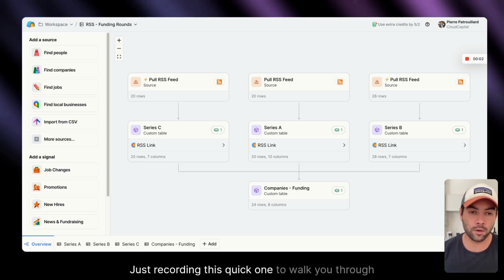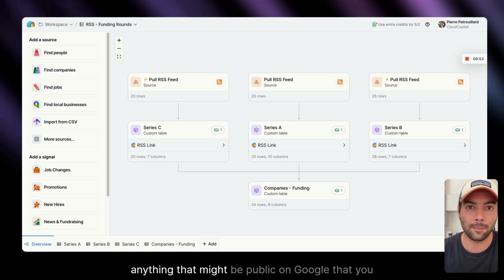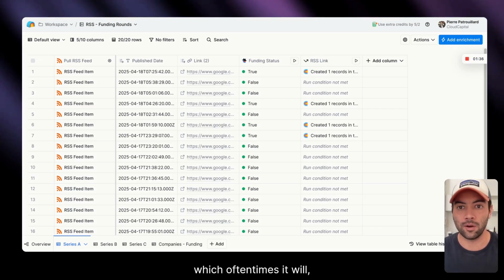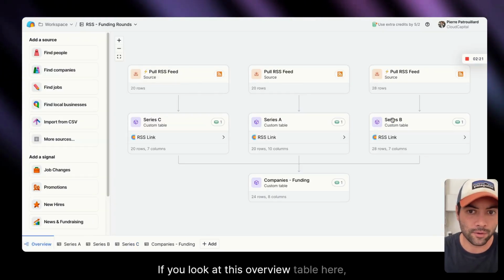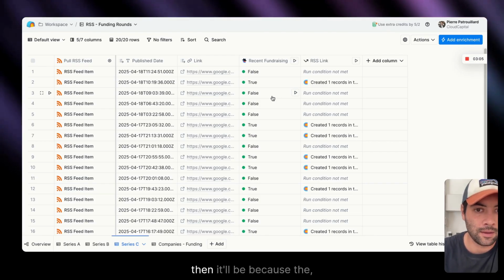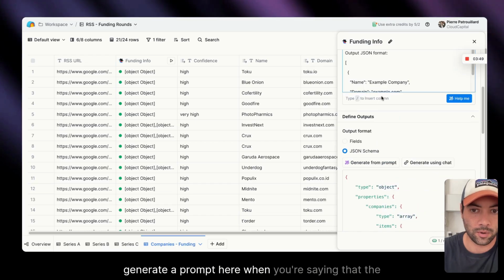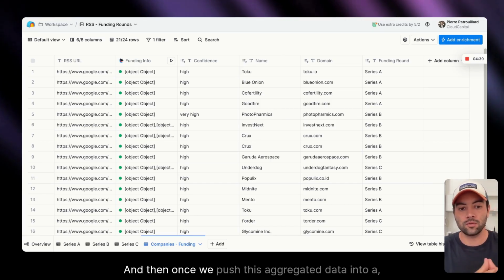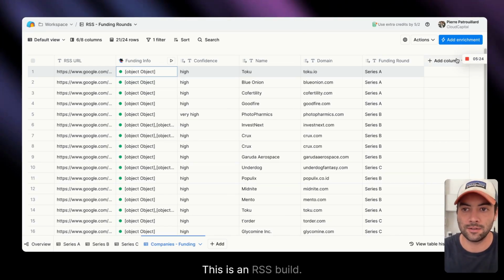How to Auto-Track Startup Funding Rounds: Evergreen Data Pipeline Tutorial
Here's an SEO-optimized YouTube description for your video:

🔍 Learn how to build an evergreen funding data collection system that automatically tracks Series A, B, and C funding rounds in real-time!
In this step-by-step tutorial, I walk you through creating an automated pipeline that:

Sets up Google Alerts for key funding terms
Pushes alerts into Clay workflow tables
Uses AI to filter relevant funding news
Extracts company names, domains, and funding details
Maintains a central database of verified funding data

This system runs completely on autopilot, giving you instant notifications whenever companies raise new funding rounds. Perfect for investors, sales teams, and market researchers looking to stay ahead of the competition.
📊 TOOLS MENTIONED:

Google Alerts
Clay
AI filtering agents